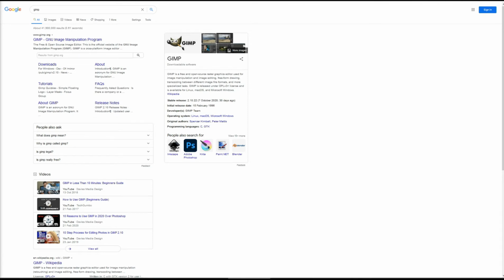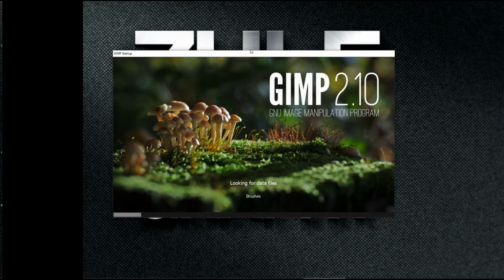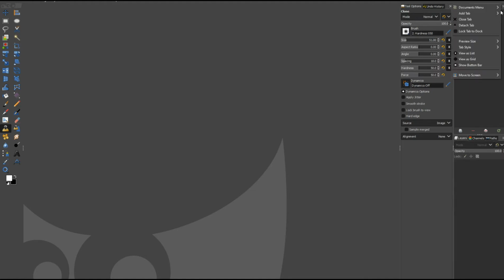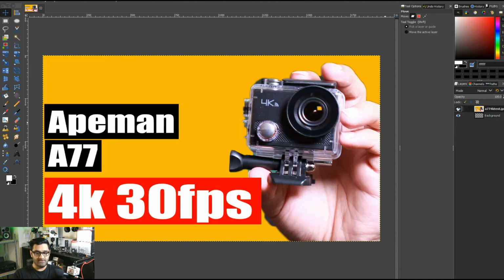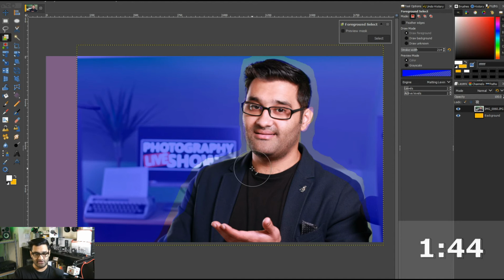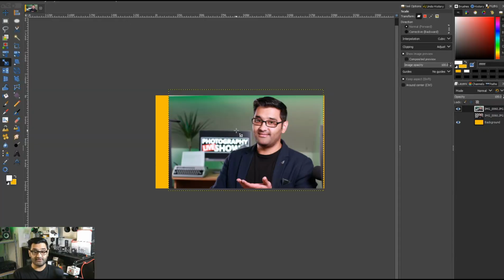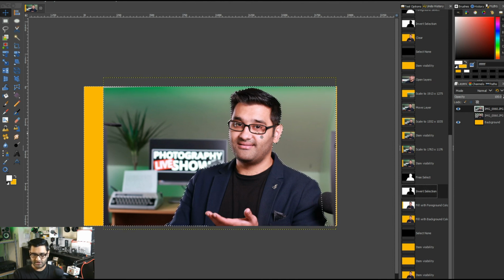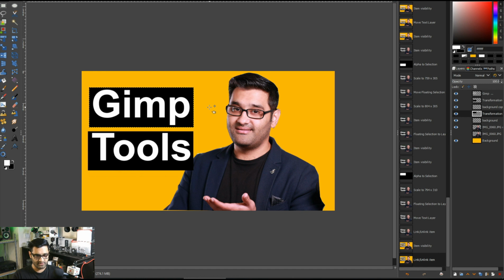How to download and use free photo editing software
Get a free link to my resource list, which includes everything discussed in this video, Have you caught up on the last episode? I show you how to download and install Gimp to allow you to use Photoshop Shortcut keys. I will also do a live demonstration of the key tool you will need to use to make something like this video thumbnail.